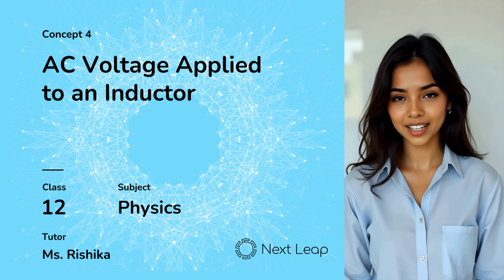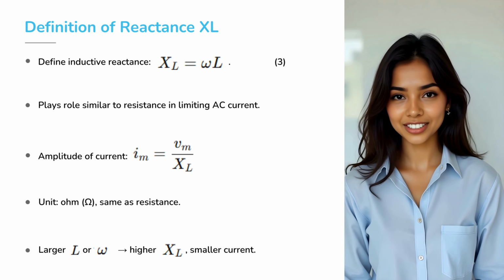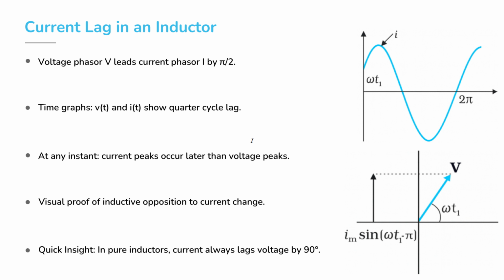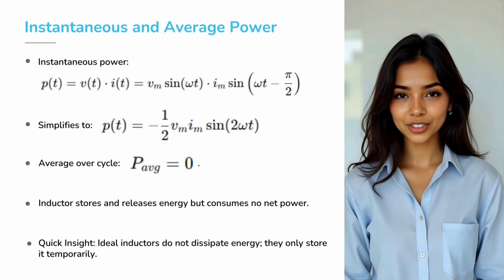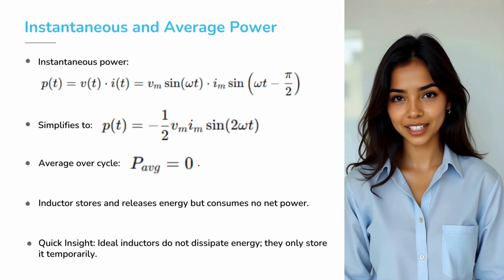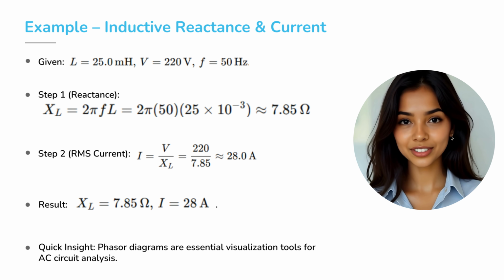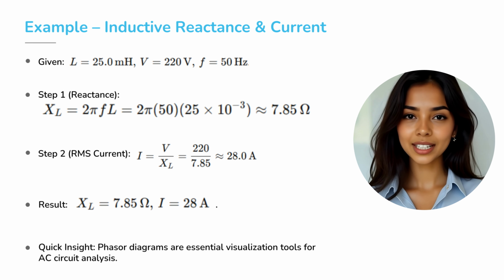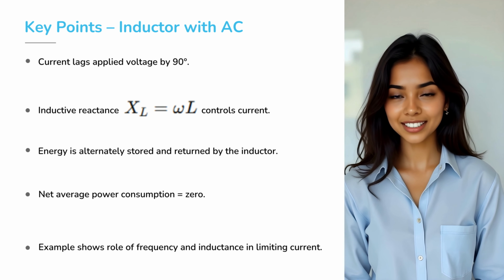AC Voltage Applied to an Inductor | Class 12 Physics | Alternating Current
⚡ What happens when an AC source is connected to an inductor? In this video by NextLeap.AI, we’ll explore the fascinating behavior of inductors in alternating current circuits. You’ll understand how current lags voltage, derive the current expression mathematically, and learn about the concept of inductive reactance that controls current flow.
 With step-by-step derivations, phasor diagrams, and waveform explanations, this lesson makes the concept crystal clear. We’ll also analyze power in an inductor and work through a numerical example to solidify your understanding. Perfect for CBSE Class 12 board exams and competitive exams like JEE & NEET.

 1️⃣ Inductor in an AC Circuit – Behavior of an ideal inductor when connected to AC supply.
 2️⃣ Deriving Current Expression – Step-by-step mathematical derivation for current through an inductor.
 3️⃣ Inductive Reactance – Definition, formula XL=ωLX_L = \omega LXL​=ωL, and significance in limiting AC current.
 4️⃣ Phasor Diagram and Waveforms – Graphical representation of phase difference (voltage leads current by 90°).
 5️⃣ Power in Inductor – Why the average power consumed is zero despite energy exchange.
 6️⃣ (Advanced Example / Derivation) Numerical Problem – Solved example to strengthen exam preparation.
 7️⃣ Concept Closure – Quick recap of formulas, phase relation, and key takeaways.

 ✔ Exam-Oriented – Covers every derivation and formula from NCERT Physics.
 ✔ Clear Visualization – Easy explanation of phase relations with phasor diagrams.
 ✔ Practical Relevance – Links inductors to real devices like motors and transformers.
 ✔ Board + Competitive Prep – Must-know concept for CBSE, JEE, and NEET aspirants.
 ✔ Step-by-Step Guidance – Builds conceptual clarity with worked examples.